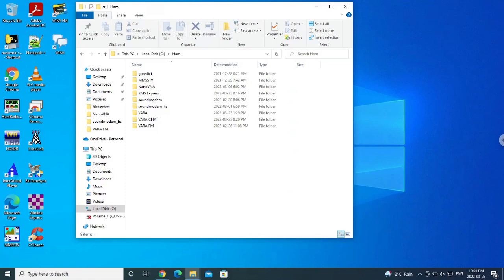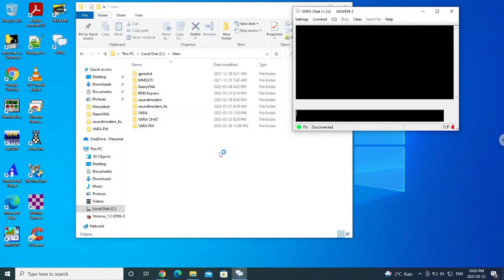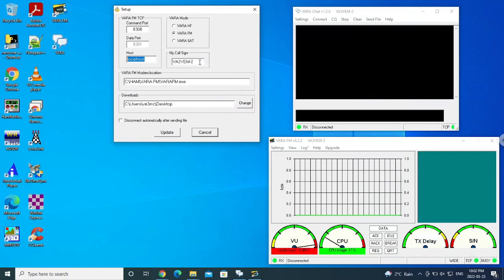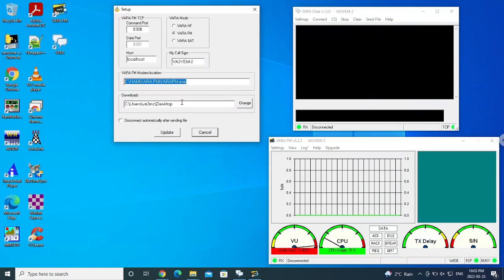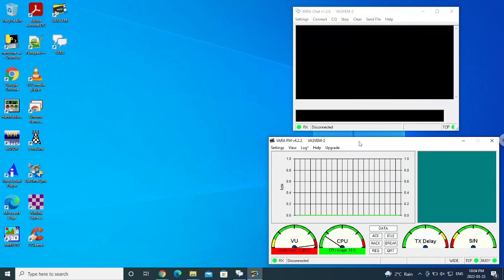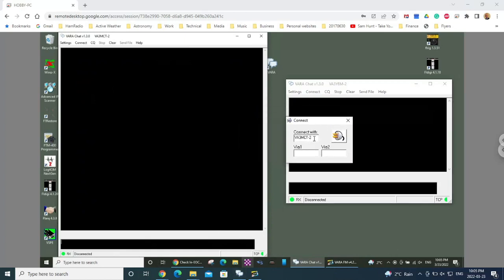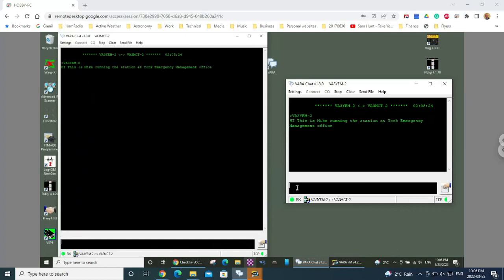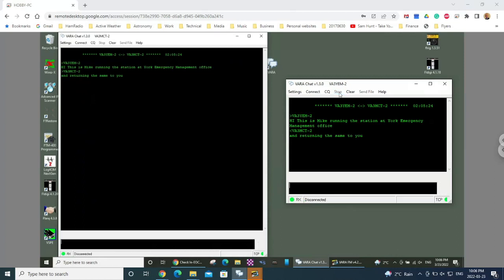VARA CHAT Setup and Demonstration for YRARC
VARA CHAT builds on our time spent with VARA HF, VARA FM and Winlink and may be useful for net control or emcomm deployment.